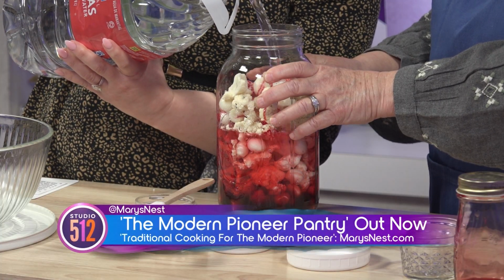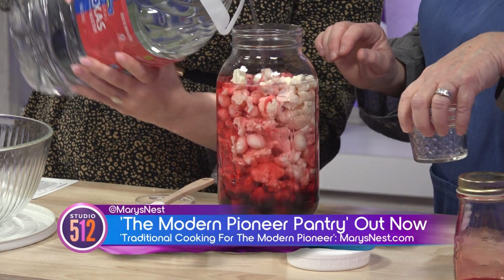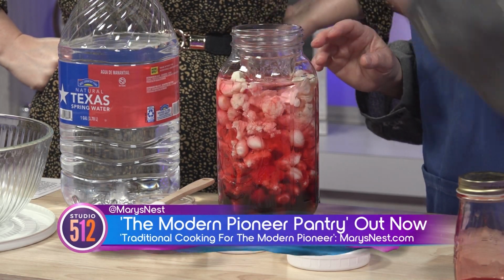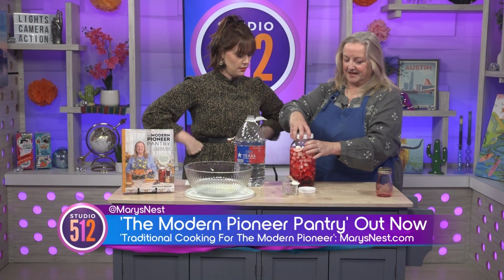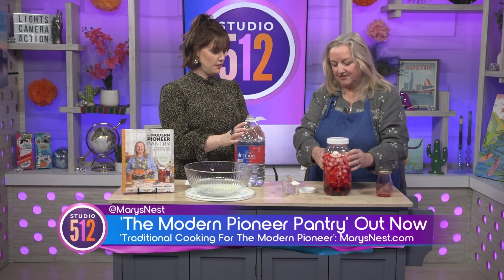Modern Pioneer Mary Bryant Shrader Visits Studio 512 With Her New Cookbook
Mary Bryant Shrader, the beloved creator behind Mary’s Nest, stopped by Studio 512 to share exciting updates about her work in traditional foods and her latest cookbook release. Known for her expertise in preparing, storing, and eating whole foods, Mary has built a loyal following on YouTube by teaching viewers how to embrace the nourishing practices of the past.

“I specialize in teaching people how to make nutrient-dense foods from scratch,” Mary explains. “It’s all about getting back to basics—bone broth, sourdough, fermenting, and more.”

Her newest book, The Modern Pioneer Pantry, is a follow-up to her first cookbook, and it’s already generating buzz. “This book expands on the foundational skills from my first book,” Mary says. “It’s designed to help people build a pantry that supports traditional cooking every day. Plus, it includes more recipes and tips for seasonal celebrations.”

During her Studio 512 visit, Mary offers a quick demonstration from the new book: Fermented “Pink” Cauliflower and Pearl Onions. “This is a great starter recipe for anyone new to fermentation,” she says. “It’s simple, colorful, and perfect for a holiday charcuterie board.”

Mary will be signing copies of The Modern Pioneer Pantry at the Grand Opening of the new Barnes & Noble in Southpark Meadows on Thursday, November 6th, from 5–7 p.m. She’ll also appear at the Texas Book Festival from November 8th–9th, with her session details to be announced soon.

To learn more from Mary, visit her YouTube channel, Mary’s Nest, where she shares weekly tutorials and tips for building a traditional foods kitchen.

Her books make thoughtful gifts for the holidays and are available at Barnes & Noble, Amazon, and other major retailers.

All facts from this article were gathered by Studio 512 employees. This article was converted into this format with assistance from artificial intelligence. It has been edited and approved by Studio 512 staff.